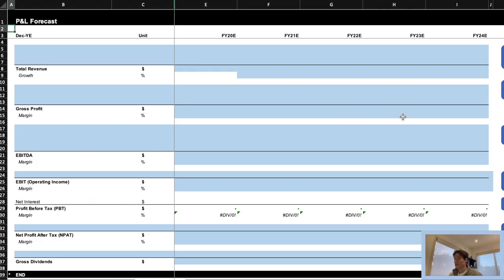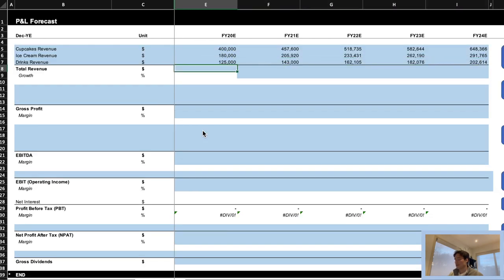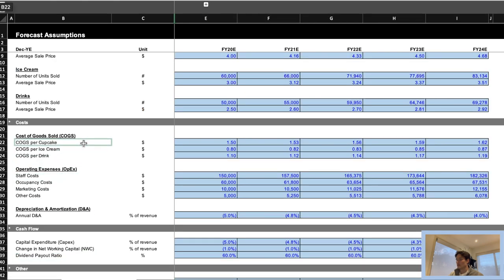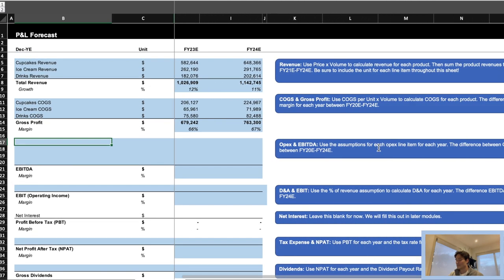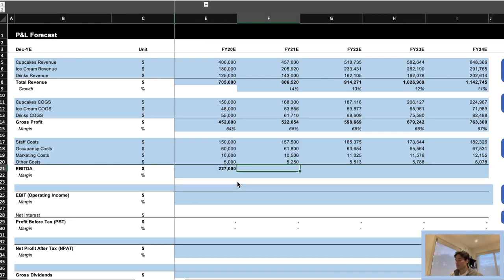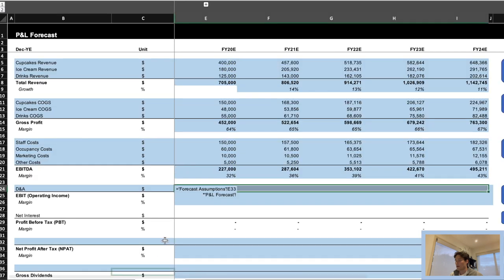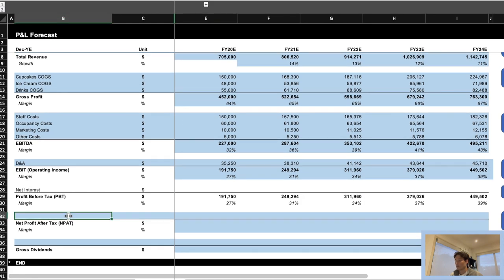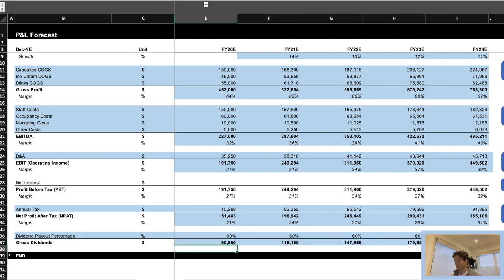Task 3 Profit and Loss | Goldman Sachs Excel Skills For Business Virtual Internship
The task is focused on forecasting the P&L using the assumptions created in the prior task.

Mac Shortcut I'm using:
Highlight row,
press enter,
enter formula,
press control + return